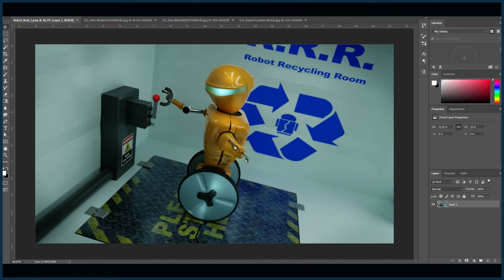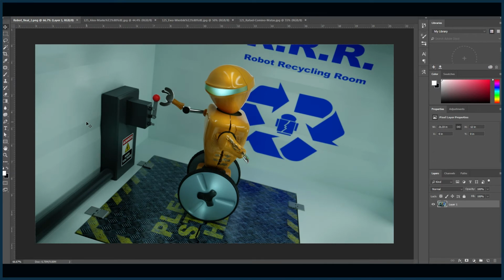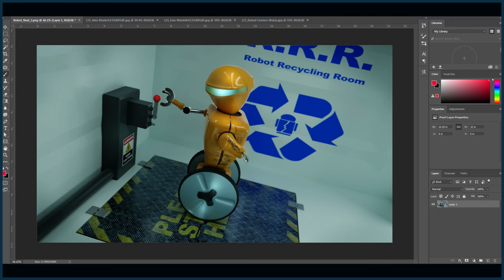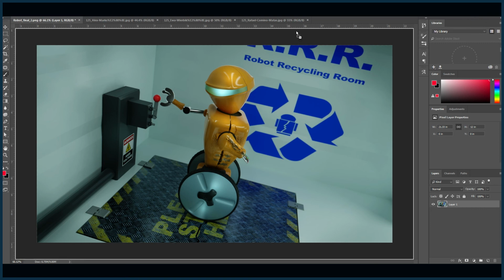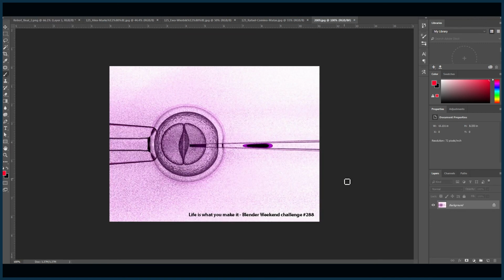Abandoned Robot Post-Mortem - Weekly CG Challenge #125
Let's find out what we can learn from this weeks CG Challenge winners.